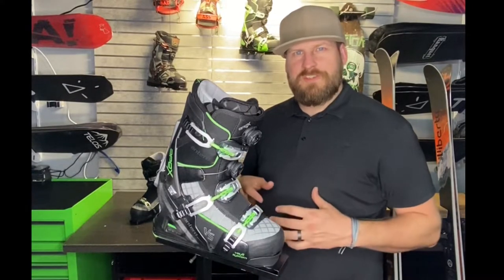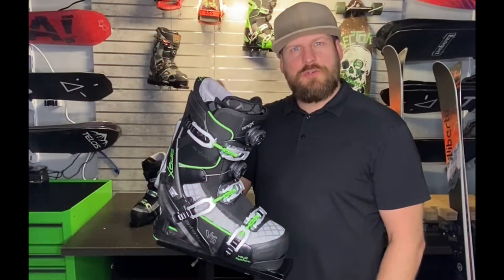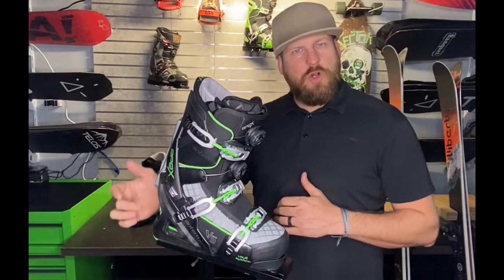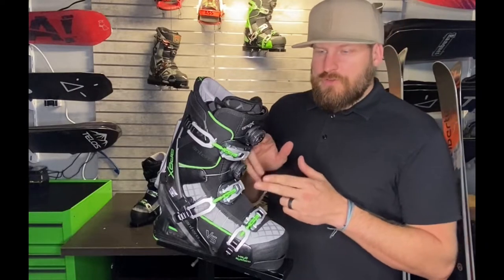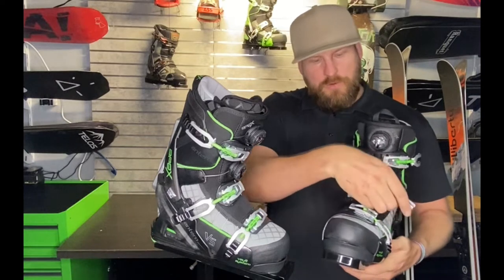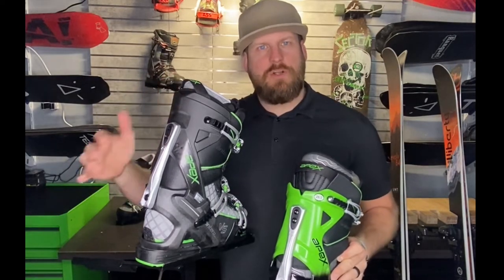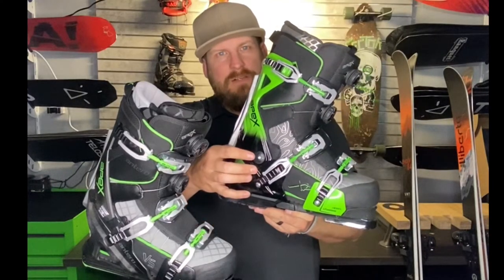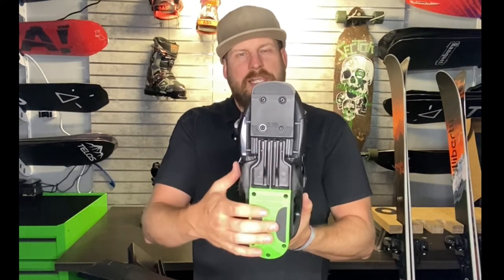Apex Antero VS boot review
This is a review of the newest Boot from Apex Ski Boot Systems the Boot is called the Apex Antero vault system.